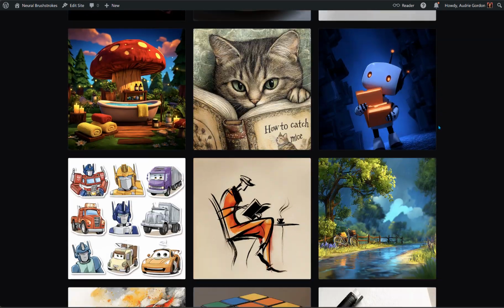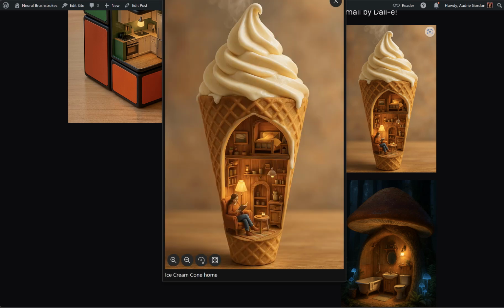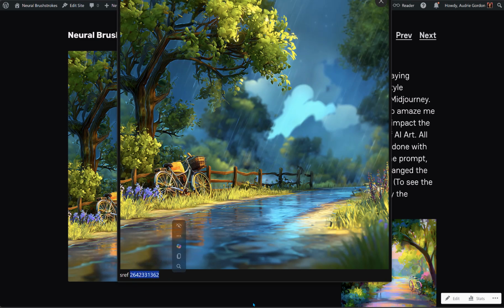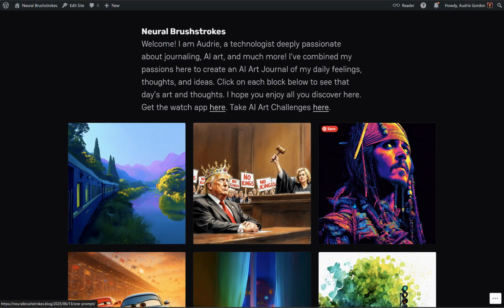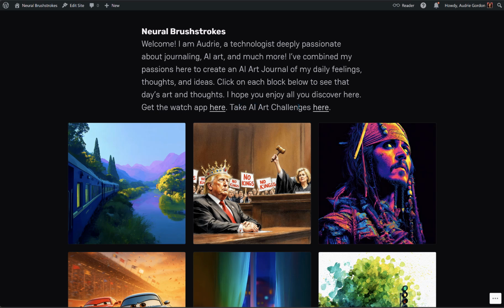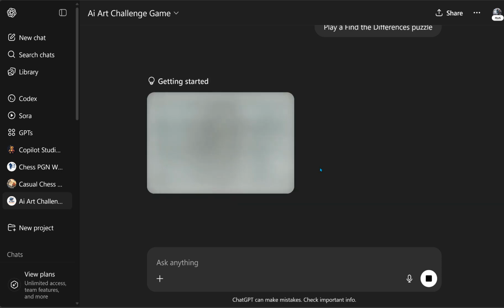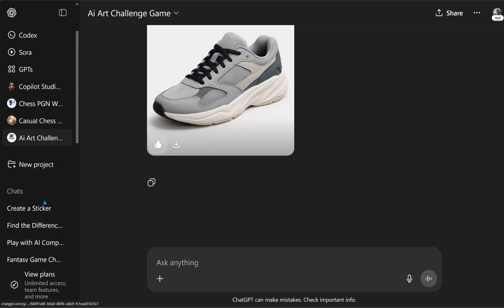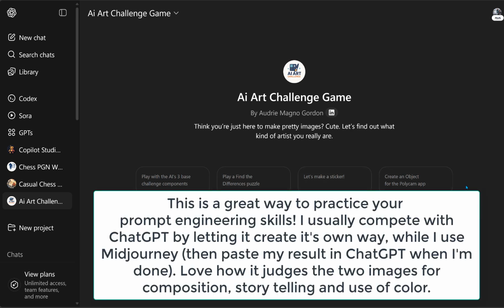Introducing my AI Art Journal: Neural Brushstrokes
I thought I'd do a quick video to introduce my AI Art Journal: Neural Brushstrokes, and my custom GPT in the store: AI Art Challenge Game.

Both are methods of exploring my personal creativity with AI transformer models, with the majority of the images generated using Midjourney. However, sometimes I will use other models to enhance and/or benefit from the pros and cons specific to all of them!

These projects are side projects not related to my professional work, but which help me to grow my expertise in prompt engineering for AI models.

Audrie

AI Art Challenge Game (a custom GPT for getting those creative juices flowing)